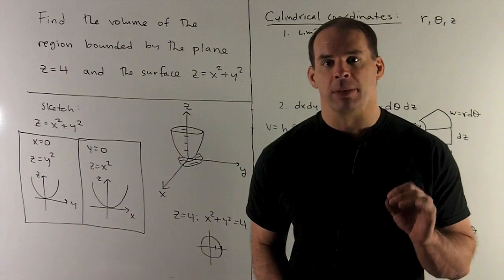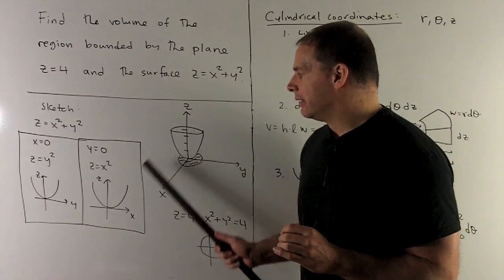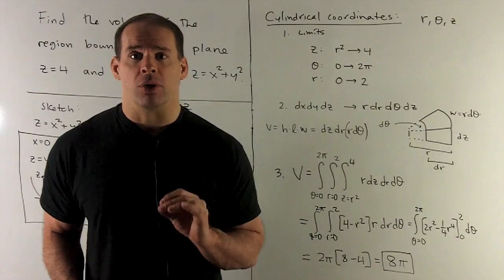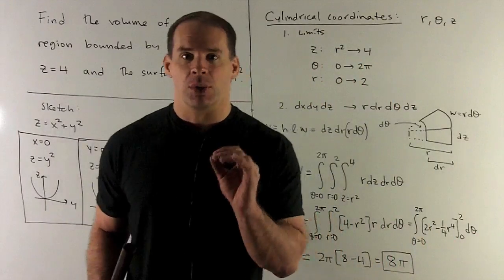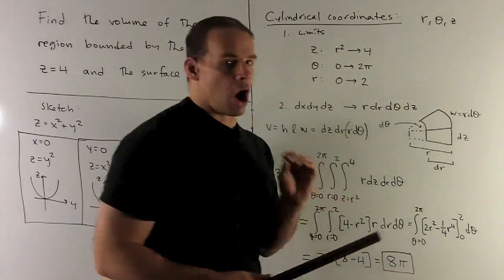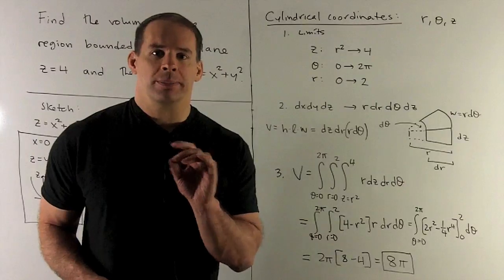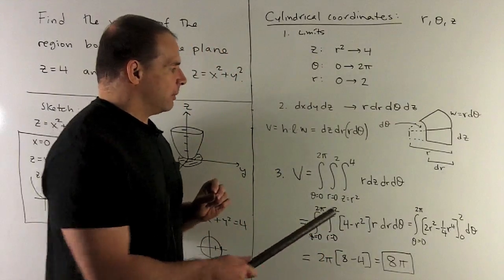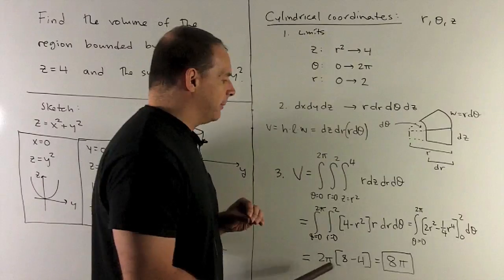Volume of Truncated Paraboloid in Cylindrical Coordinates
Multivariable Calculus:   Using a triple integral, find the volume of the region in three space bounded by the plane z=4 and the paraboloid  z = x^2 + y^2.